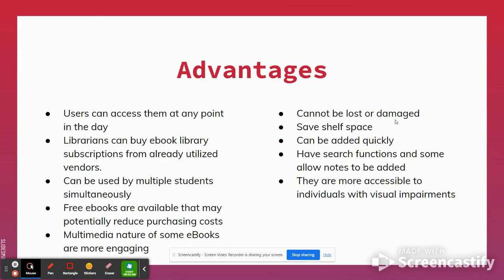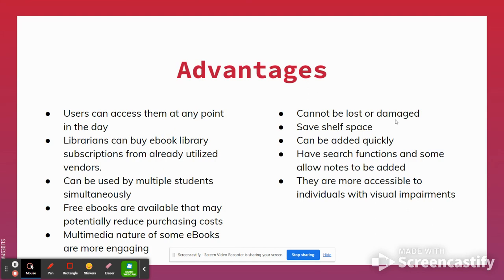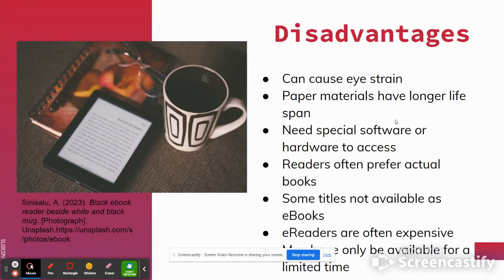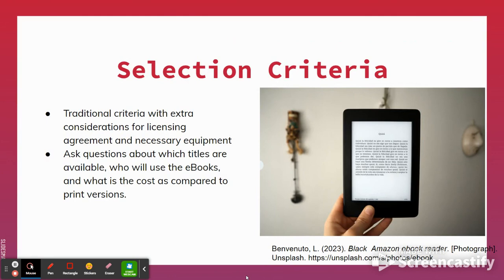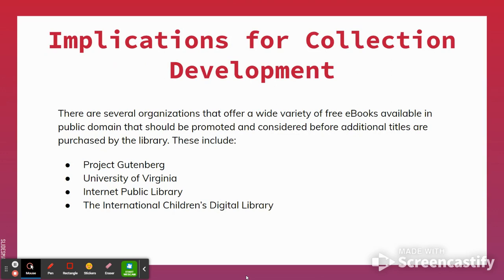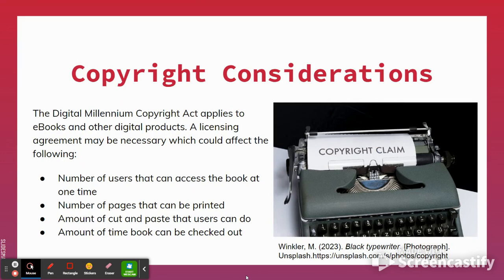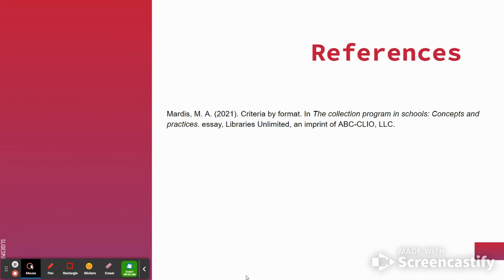Selection Criteria for eBooks